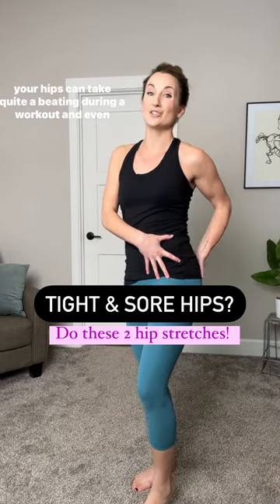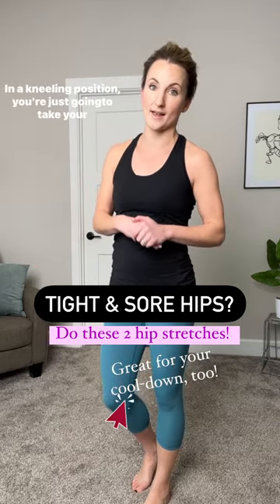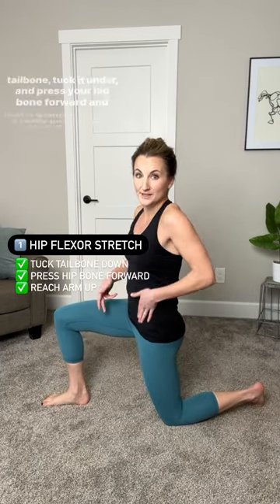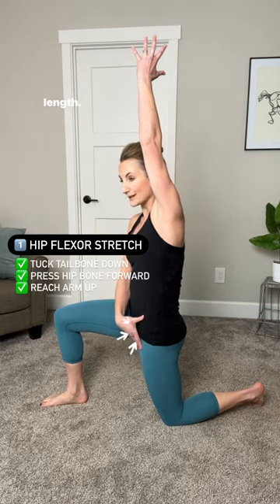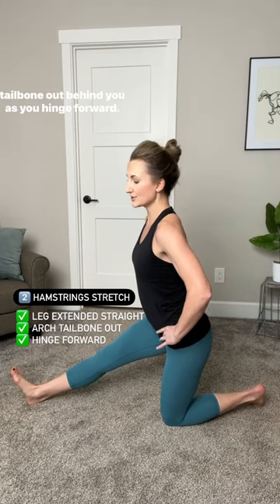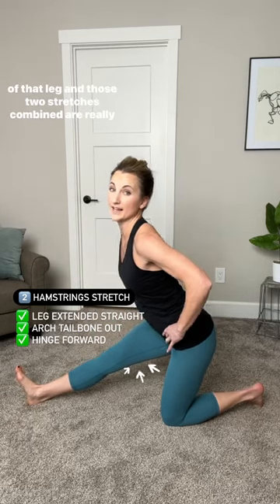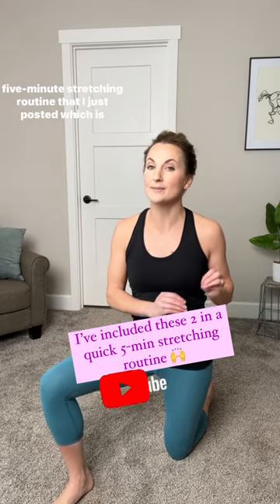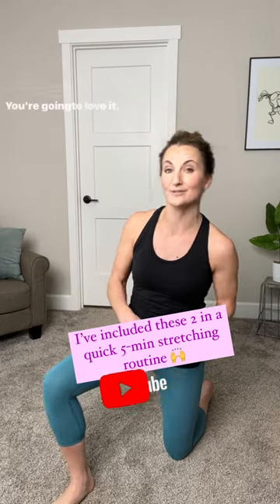Best Stretching Routine for Hip Flexors and Hamstrings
If you’ve been following me for any period of time, you KNOW I’m in love with this stretching duo. ❤️The kneeling hip flexor/hamstring stretch combo❤️ If you’re tight, and you simply do these two stretches everyday, any back, hip and knee pain you might experience will dramatically reduce!! (I’m not kidding.)

And I love that it’s so efficient to target both major areas of your hips while in the same position. And YES, you can do this while standing (if kneeling bothers your knees)!

💥 Couple tips to keep in mind with the HIP FLEXOR STRETCH:

✔️ Tuck your tailbone down so your back doesn’t arch

✔️ Squeeze that glute and reach your arm up to feel the pull through your hip more

💥 Couple tips to keep in mind with the HAMSTRINGS STRETCH:

✔️ Tip your tailbone up (the opposite of the hip flexor stretch)

✔️ Bring your chest stretch forward, don’t round over

Want a full follow-along stretching routine that includes these two stretches and even works great as a cool-down? Check out my “5 MIN Full Body Stretch and Cool Down” over on YouTube: